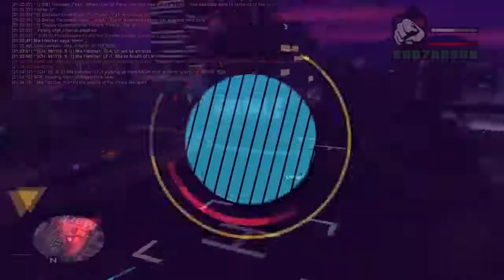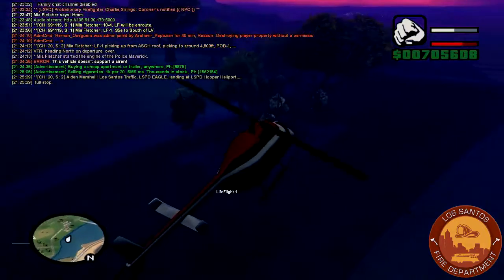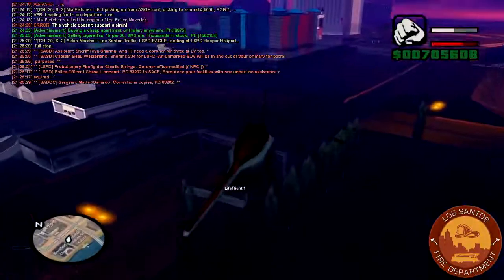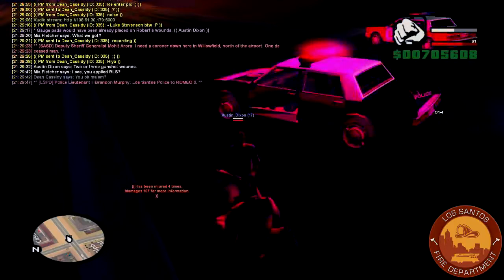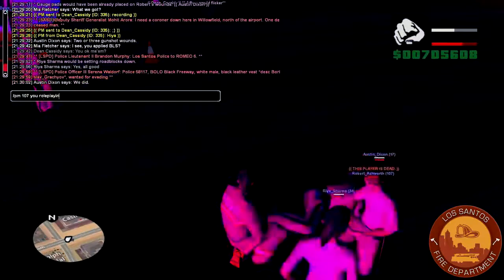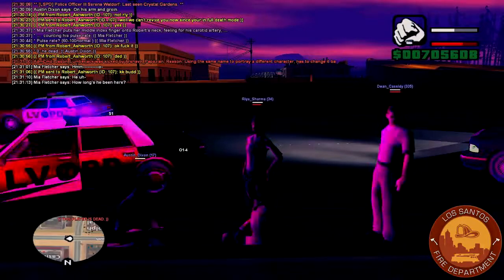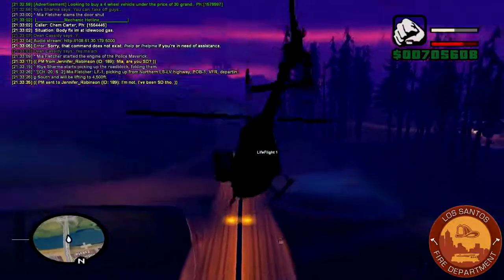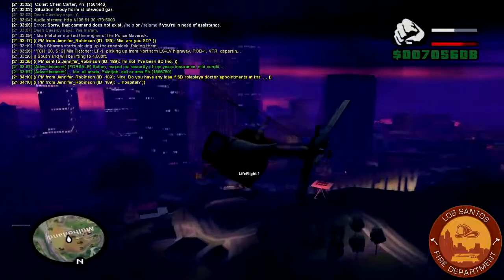[LS-RP] Los Santos Fire Department - Episode #027 | New ENB? & Helicopter action!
Los Santos Fire Department, Battalion Chief #012, Mia Fletcher.
Callsign:

Donators: (If you donate, you receive a shoutout and your name here!)
Misuzu(£1.50, and £10.00 a while ago.)
Social Medias:
- Currently have none.